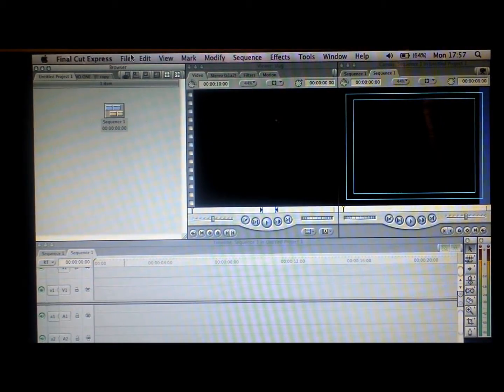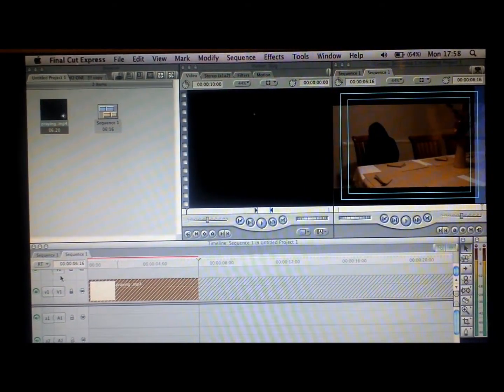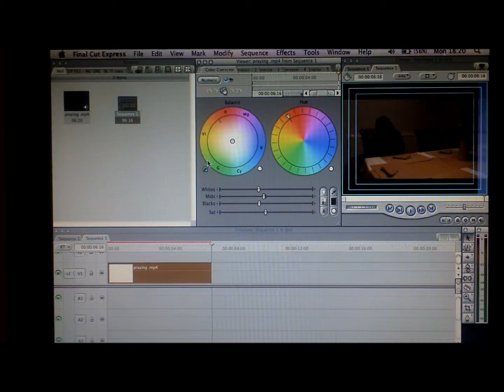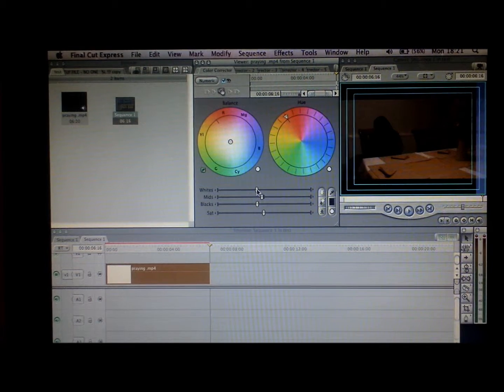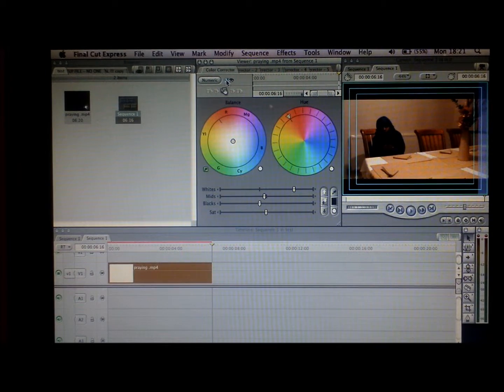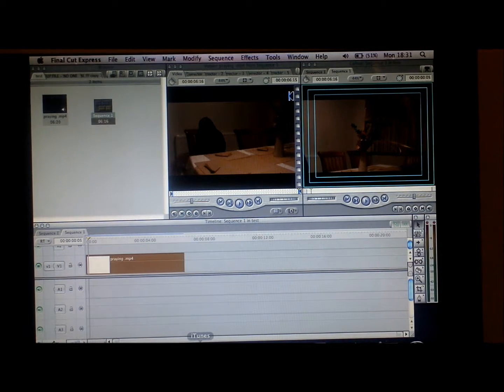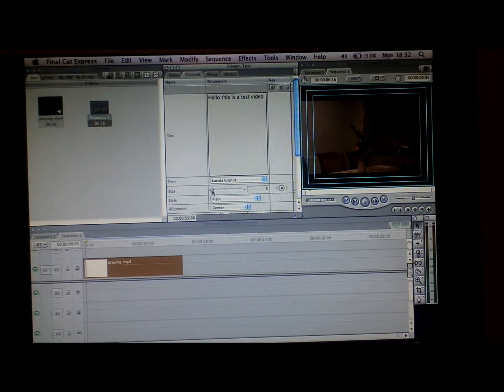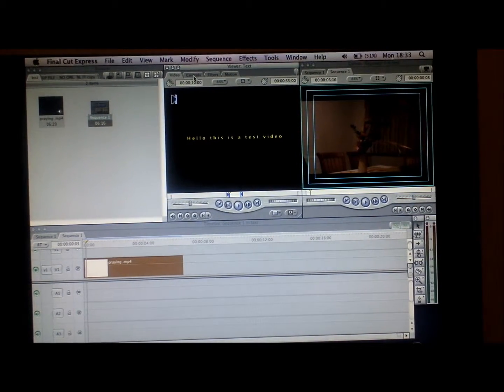Editing Techniques 1